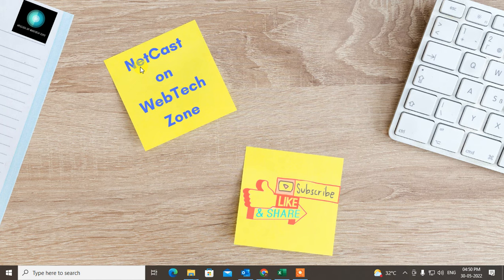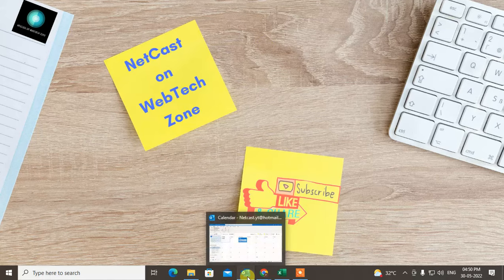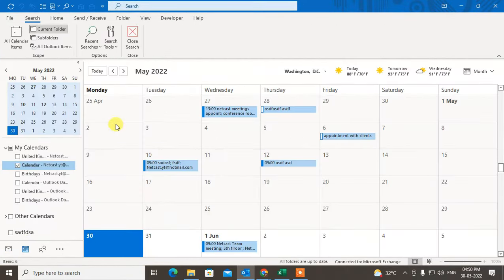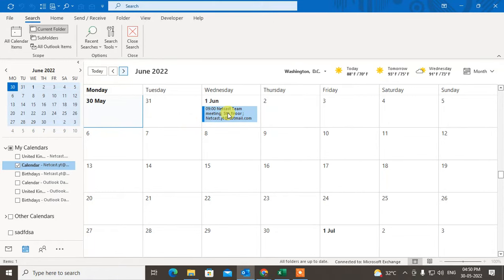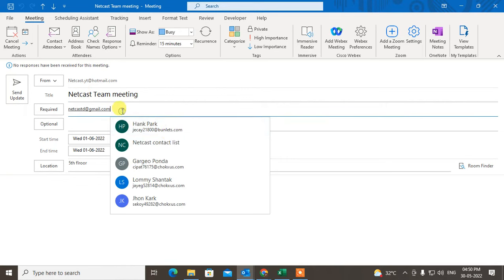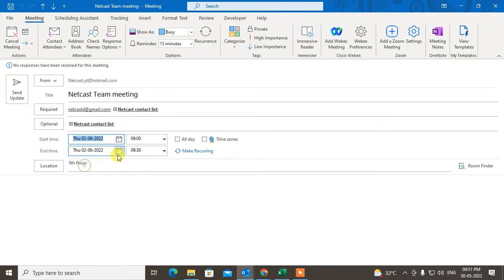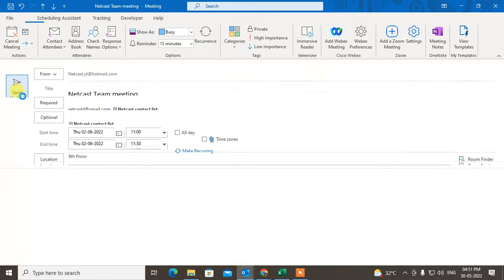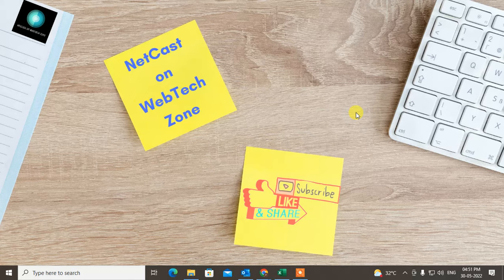How to Reschedule Meeting in Outlook calendar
Step-by-step instructions for rescheduling a meeting in Outlook calendar